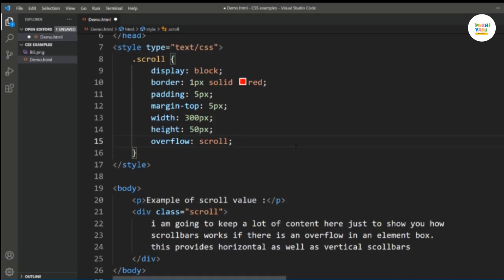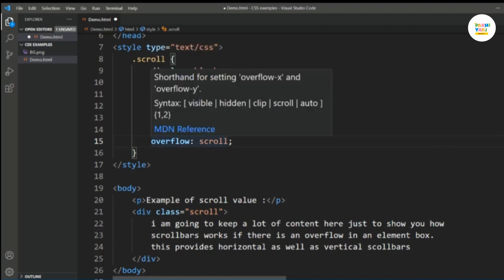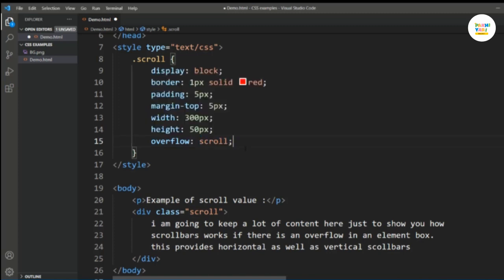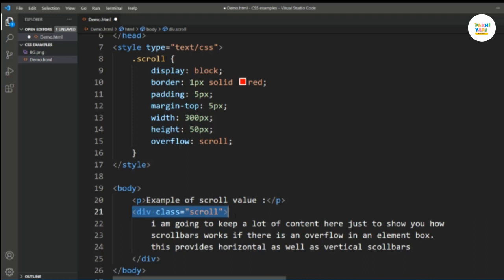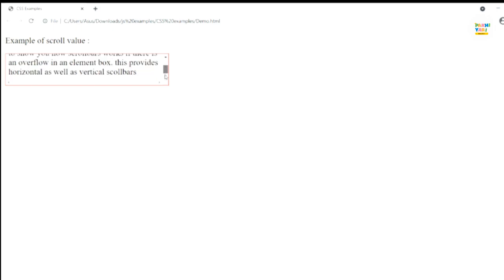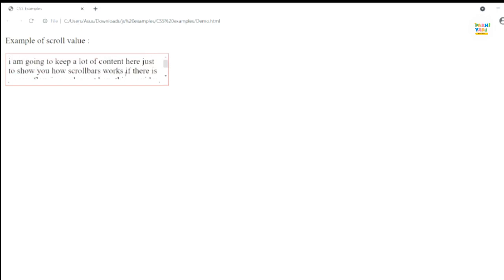20. CSS Scrollbars .